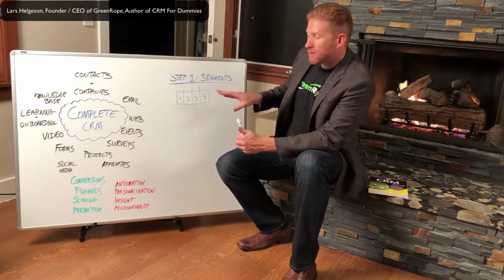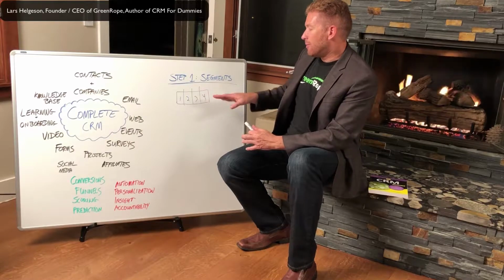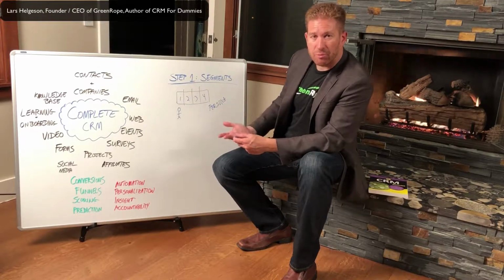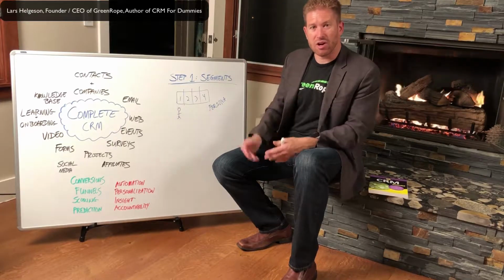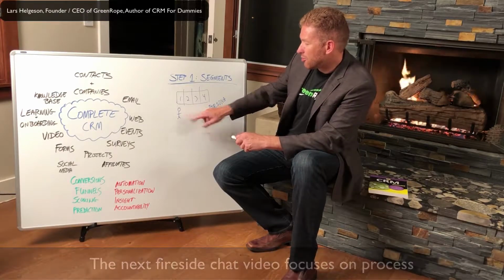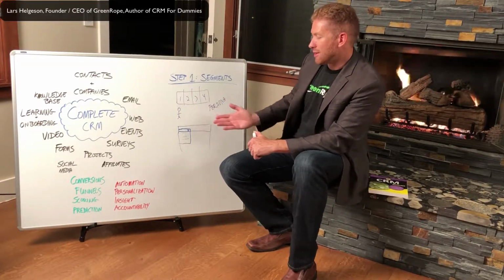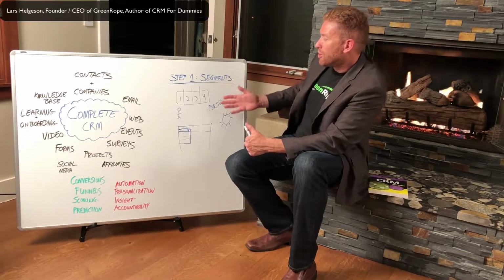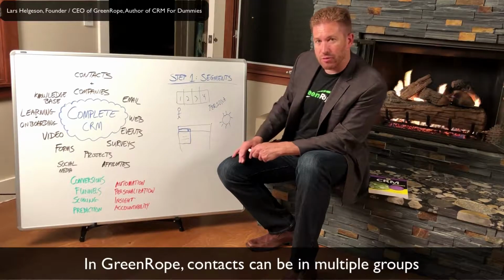Complete CRM Segmenting Fireside Chat #2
This Fireside Chat video with CEO, Lars Helgeson breaks down Complete CRM in a way that's easy to understand and apply to your business immediately. Lars Helgeson covers market segmentation to building personas for your customers, effective sales and marketing using CRM, and how GreenRope uses groups to organize your various market segments.